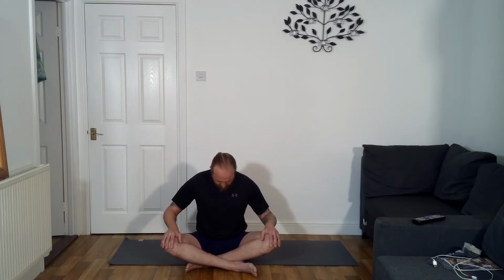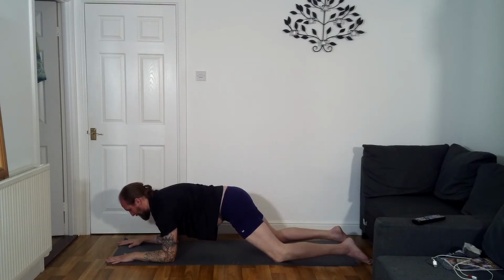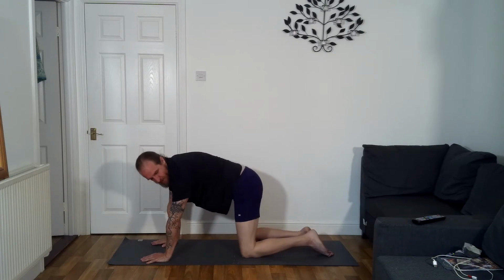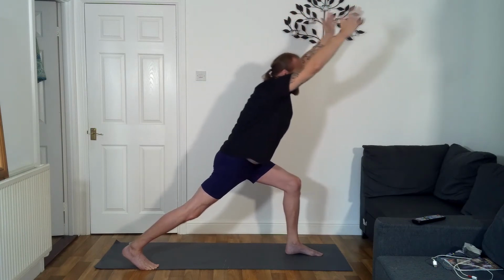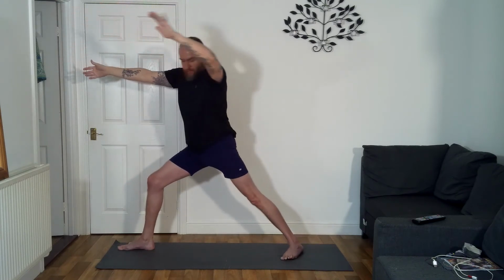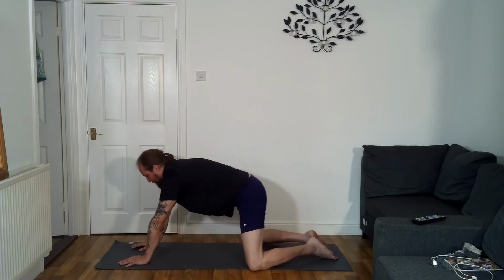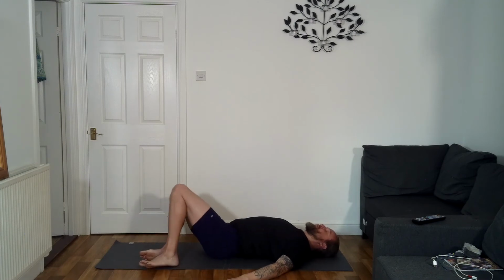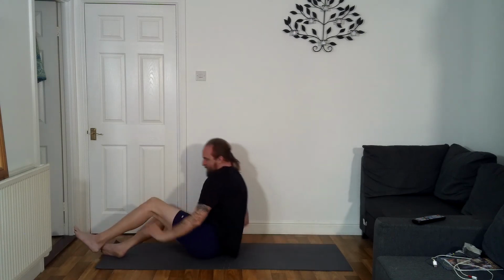Yoga - 30 minute session #8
Please ensure you are fit and well before doing the class. Take my instructions as ‘guidance’, so if something does not feel ok do not force it. Take a break if you need to. If you normally use a Yoga block to sit and you do not have one to hand, grab a pillow or cushion instead.